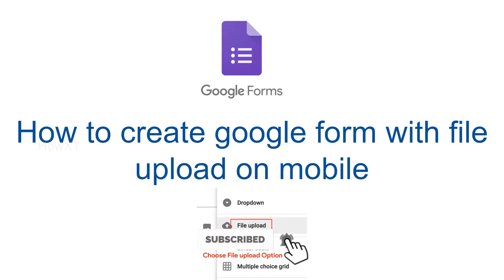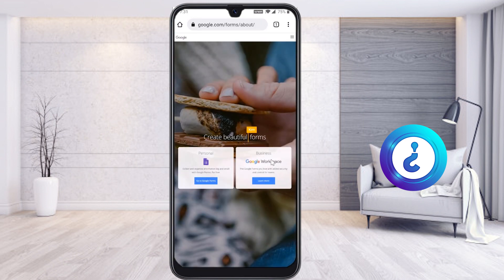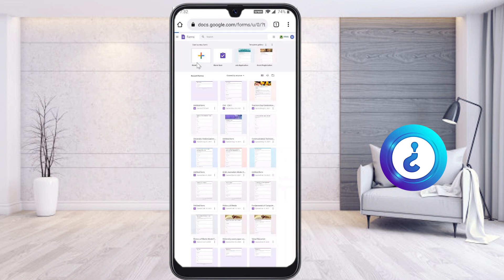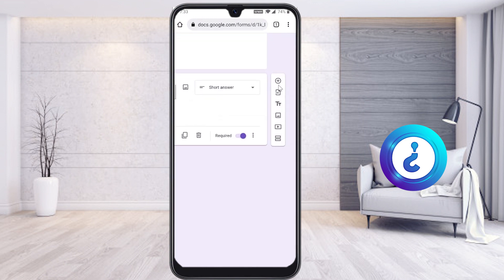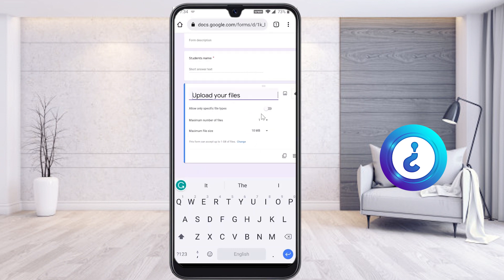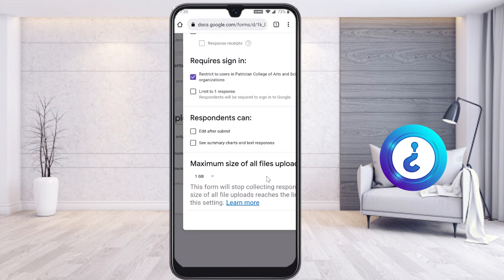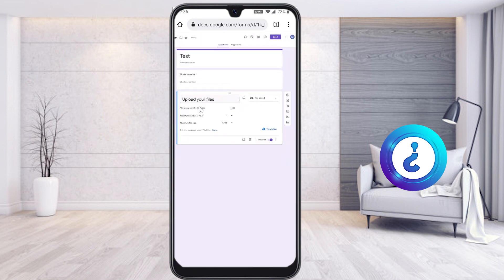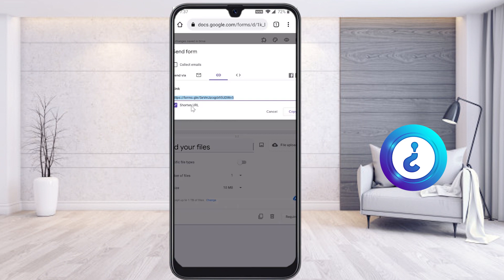How to Create Google Forms with File Upload on mobile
This video tutorial will help you How to Create Google Forms with File Upload on mobile

00:00 Introduction
00:23 How to Create Forms with file Upload
05:19 How to Send Google forms link to others